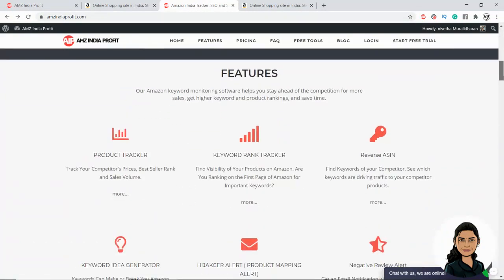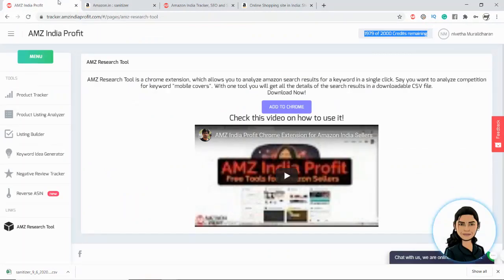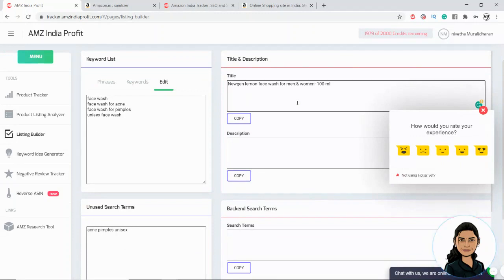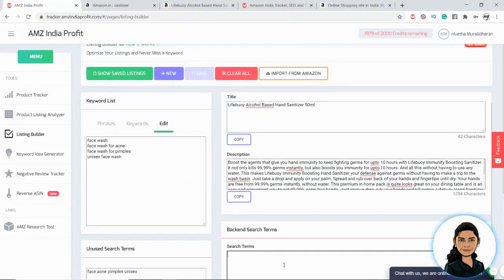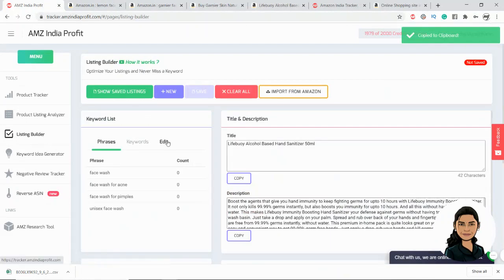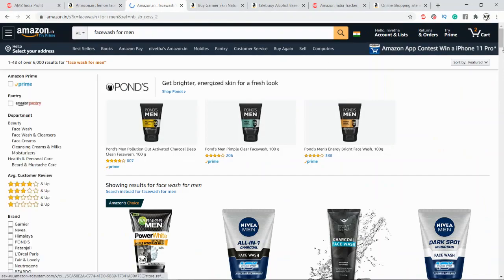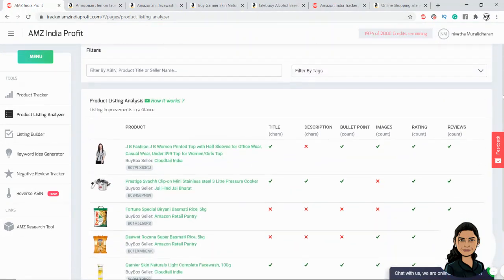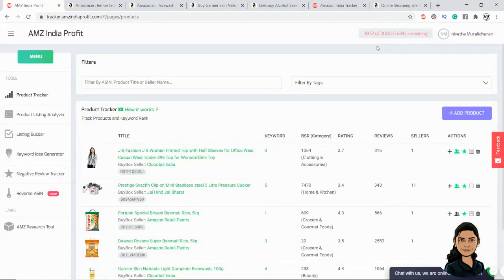Spy your competitors & find Amazon product rankings -AMZ INDIA PROFIT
To increase sales on Amazon it is really important to create proper listings, add keywords with higher rank and also monitor your competitors.

If you are an Amazon seller, AMZ INDIA PROFIT is an amazing tool to check your product & keyword ranking. Also, you can monitor the keyword of your competitors using Reverse ASIN.

⏳Valid for a limited time only⏳

✔️Keyword generator
✔️Hijacker alert
✔️Product tracker
✔️Product listing tracker
✔️Keyword rank tracker
✔️Reverse ASIN
Where you can track Competitor's Prices, Competitor's Best Seller Rank, Sales Volume and keywords.
List your product details, bullet points, keywords and you can also track the rank for the keywords you entered for your listings
and another important feature is that when someone maps your product you get an email notifying you the same.

🔸Wish to part of my Facebook group?

Timecode:
"0:0 Introduction
0:20 Amazon seller tool
0:33 Two important features in tool
0:38 Hijacker alert and negative review alert
0:57 About the tool
1:56 AMZ Research tool
3:42 Keyword idea generator
5:38 Listing Builder
10:18 Importing from amazon
11:01 Search terms
11:22 Why we are doing listing
11:41 Reverse ASIN tool
15:43 Product tracker
18:47 Benifit of product tracker
21:04 Listing Analyzer
25:48 Ugrade from trail to paid version